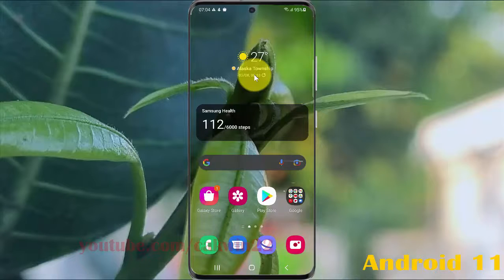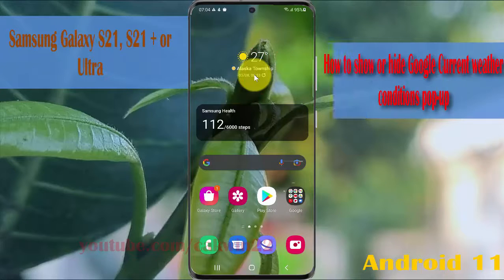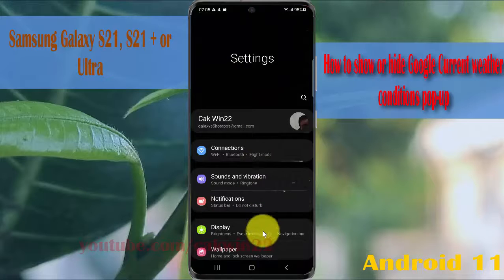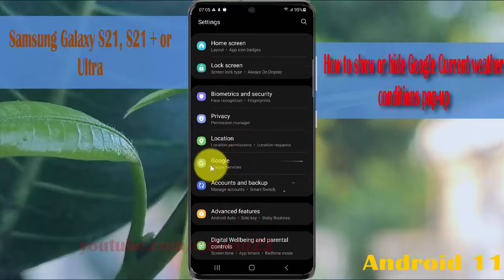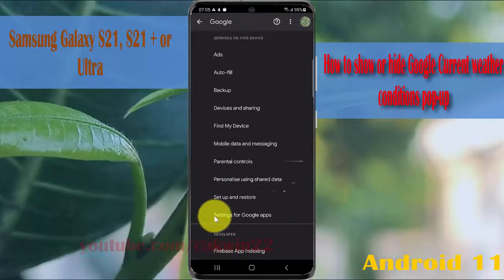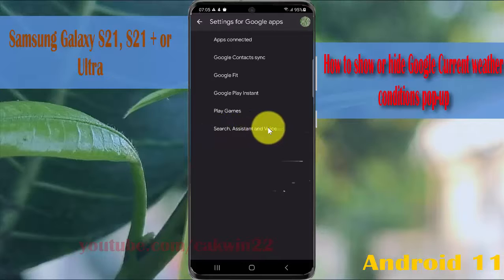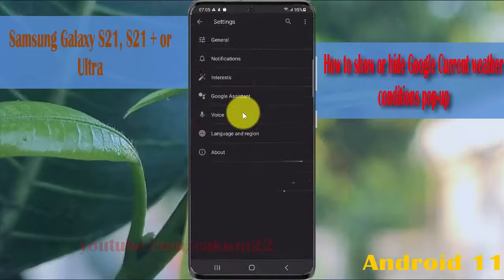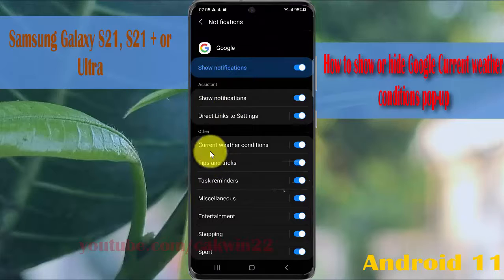How to show or hide Google Current weather conditions pop up in Samsung Galaxy S21/S21/S21 Ultra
This video show  How to show or hide Google Current weather conditions pop up in Samsung Galaxy S21/S21+/S21 Ultra.  In this tutorial I use Samsung Galaxy S21+ SM-G996B/DS International version with Android 11